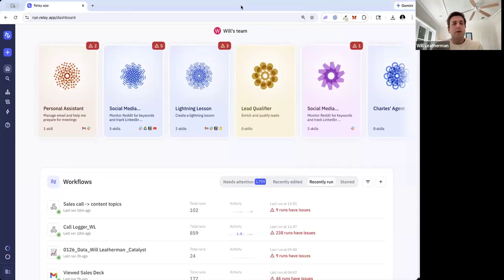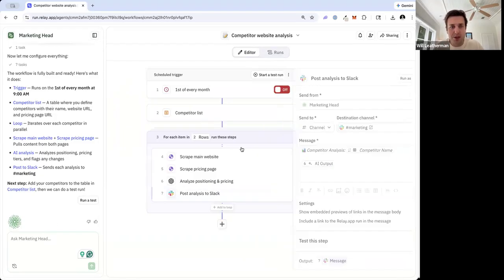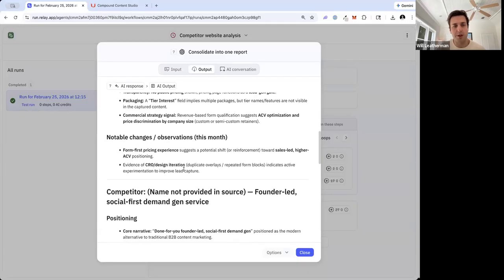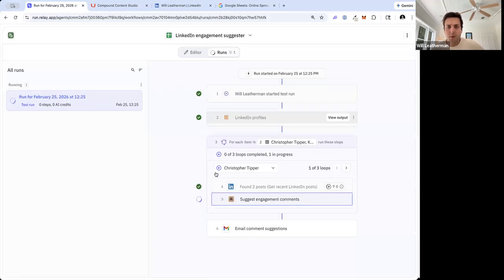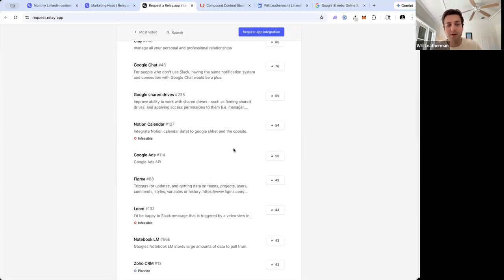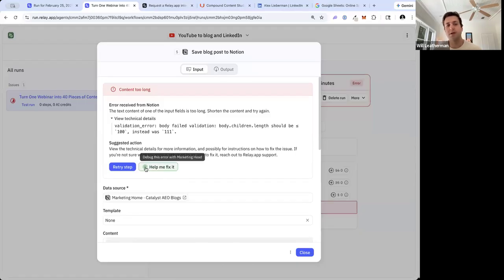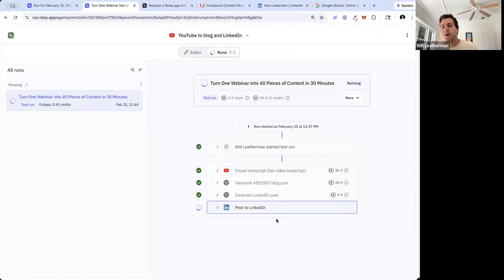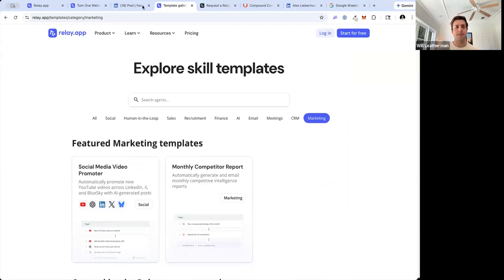Replace Your Marketing Team with AI Agents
In this workshop, Will Leatherman demonstrates how to replace repetitive marketing tasks with AI agents using Relay, his preferred AI automation tool. He walks through building three live workflows — a monthly competitor analysis that scrapes competitor websites and delivers a consolidated report to Slack, a LinkedIn engagement assistant that reviews profiles and suggests thoughtful comments via daily email, and a LinkedIn performance analyzer that evaluates post data and generates content ideas each month. The session concludes with a YouTube-to-content repurposing workflow that automatically generates an SEO/AEO-optimized blog post and publishes a LinkedIn post every time a new video is uploaded. Throughout, Will emphasizes thinking in inputs and outputs, prompting agents the way you'd onboard a new employee, and automating tasks only after you've done them manually first.